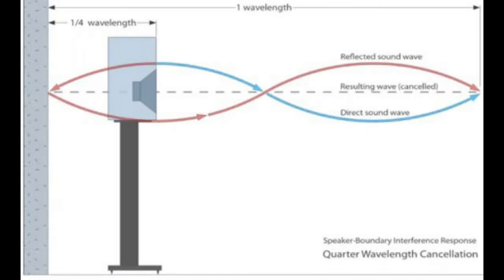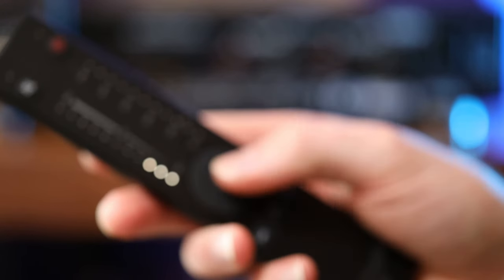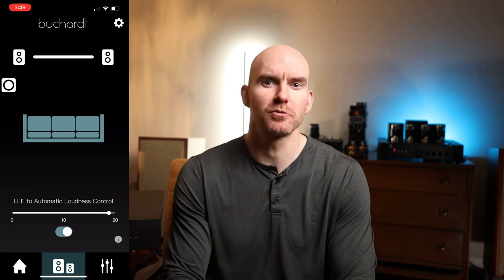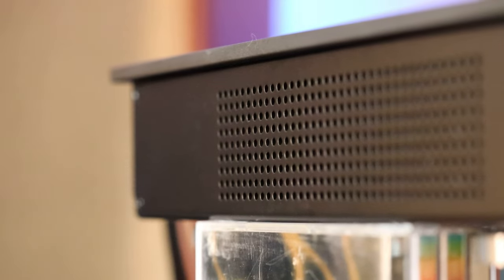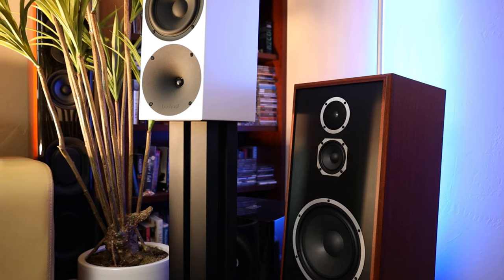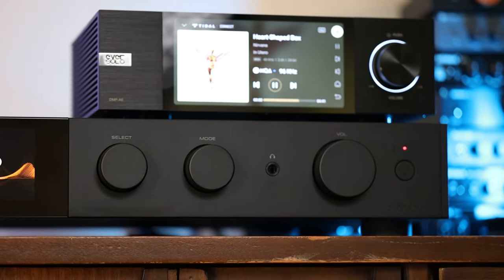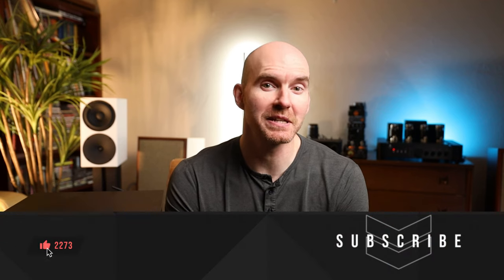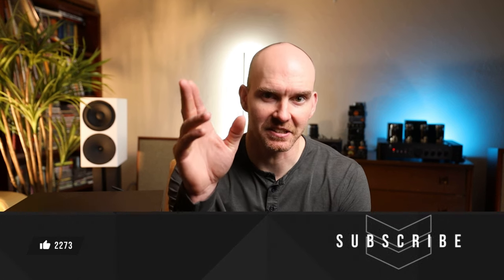Is Class D Running Away With It? Buchardt I150 Integrated Amplifier Review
This is the Buchardt I150, its a great option for those looking for a combinati on of power, features and a strong strong digital presence. Its one the few options at this price range that offers a powerful room correction as well.